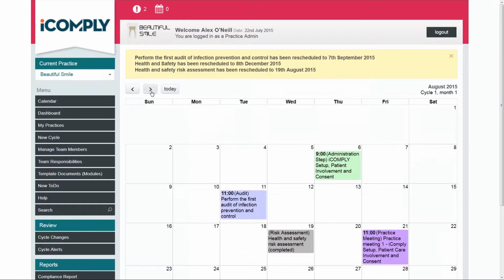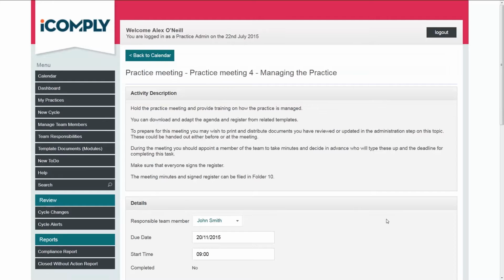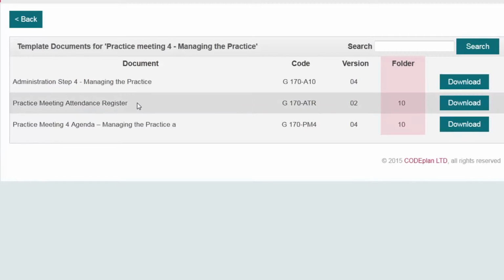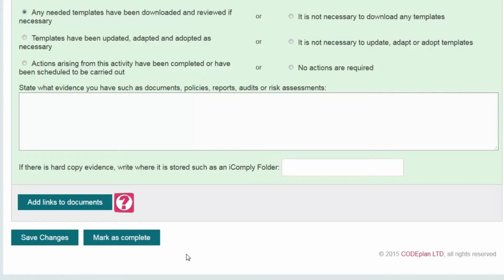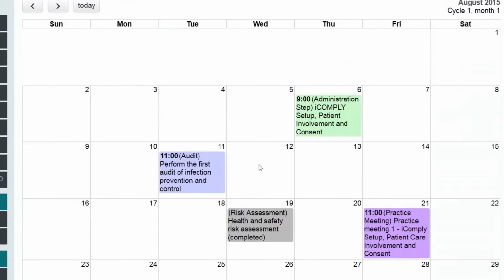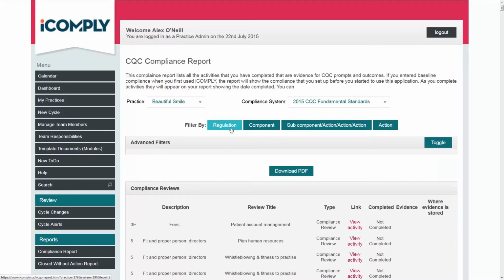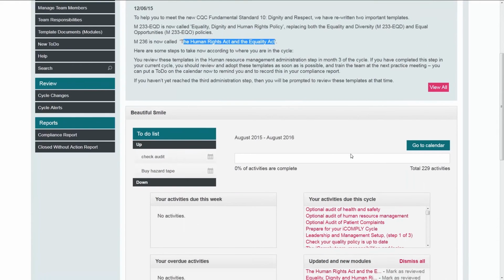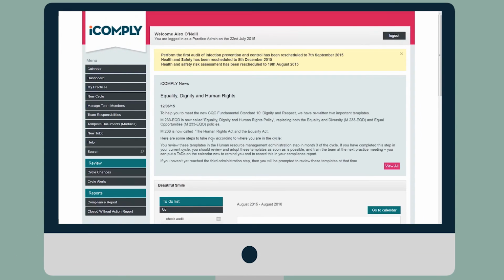iComply Overiew - Managing cqc dental compliance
Take away the stress of dental compliance with an easy-to-understand system that is fully researched for you. iCompy allows you to see exactly what you're doing and is easy to reference, making it clear for you – and a CQC inspector – to see what's in place. Support and guidance at the end of a phone provides added confidence and clarity when you need it most.